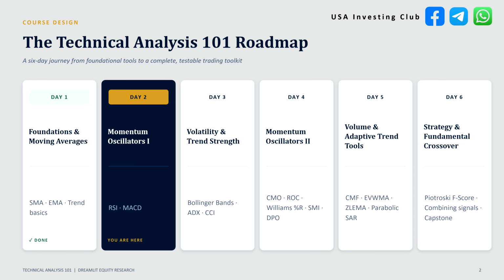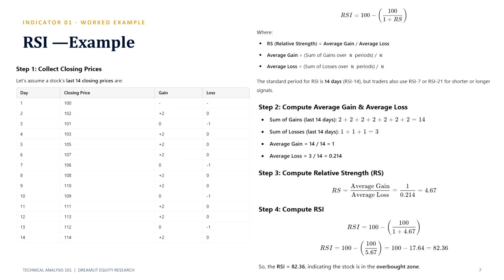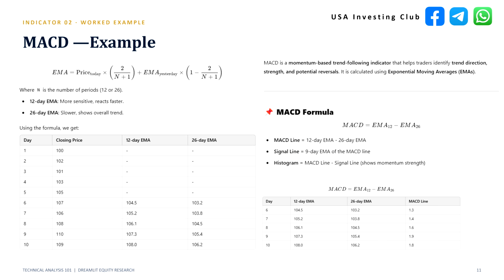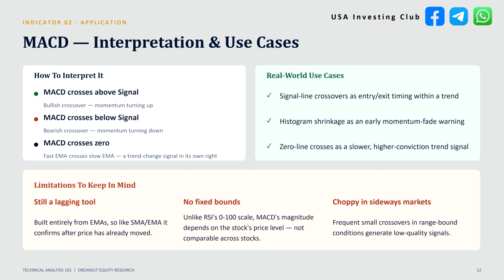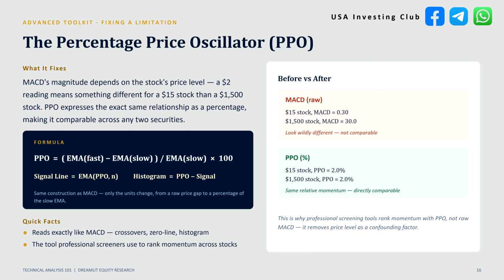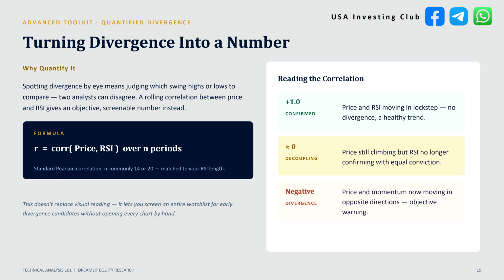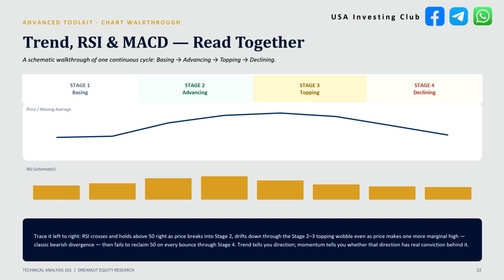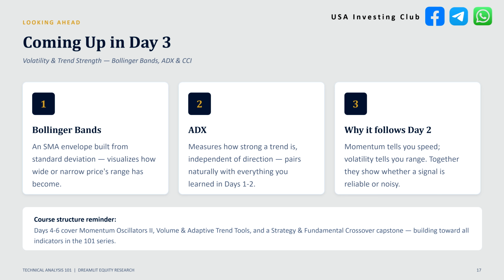Day 2: RSI & MACD | Dreamlit 6-Day Technical Analysis Bootcamp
Welcome to Day 2 of the Dreamlit 6-Day Technical Analysis Bootcamp. In this session, we move from trend to momentum and build two of the most widely used indicators in technical analysis: the Relative Strength Index (RSI) and the Moving Average Convergence Divergence indicator (MACD).

You will learn:
✔ What momentum really measures
✔ RSI formula and hand calculation
✔ Overbought and oversold zones
✔ RSI divergence
✔ MACD construction from EMAs
✔ Signal line and histogram
✔ MACD crossovers
✔ PPO (Percentage Price Oscillator)
✔ Regular vs hidden divergence
✔ Quantified divergence
✔ How momentum confirms Stage Analysis

This is a classroom-style, research-oriented lesson designed for investors and traders who want to understand indicators deeply rather than use them as black boxes.

⏱ TIMESTAMPS
00:00 Introduction
01:13 Educational Disclaimer
02:18 Course Roadmap
03:33 Day 2 Agenda
04:37 Momentum Recap
05:49 RSI Introduction
06:27 RSI Definition
07:52 RSI Worked Example
09:58 RSI Interpretation & Use Cases
11:18 RSI in R
11:52 RSI on a Real Price Chart
12:58 MACD Introduction
13:30 MACD Definition
15:09 MACD Worked Example (Part 1)
16:58 MACD Worked Example (Part 2)
19:06 MACD on a Real Price Chart
20:16 MACD in R
20:42 MACD Interpretation & Use Cases
22:12 MACD Histogram Explained
23:28 RSI vs MACD
25:11 RSI Divergence Strategy
26:43 Advanced Module
27:30 PPO Explained
29:10 PPO Worked Example
30:38 PPO Chart Example
32:02 RSI Variants
33:41 Quantified Divergence
34:59 Regular vs Hidden Divergence
36:35 RSI Divergence on a Real Chart
37:47 Momentum Confirms Stage Analysis
39:34 Stage Cycle Walkthrough
40:52 META Stage Cycle Example
42:29 Statistical Momentum Trigger (Z-Score)
44:03 Knowledge Check
44:52 Day 2 Recap
46:15 Day 3 Preview
47:16 Thank You

📚 Course Structure
Day 1 – The Foundation
Day 2 – RSI & MACD
Day 3 – Volatility & Trend Strength
Day 4 – Advanced Momentum
Day 5 – Volume & Adaptive Tools
Day 6 – Strategy & Capstone